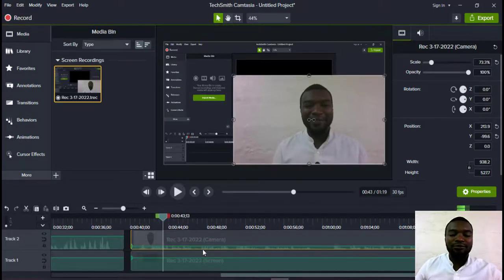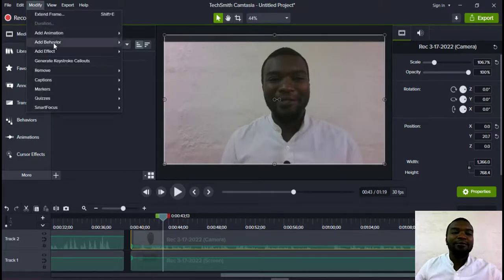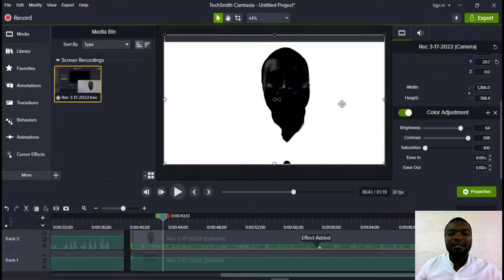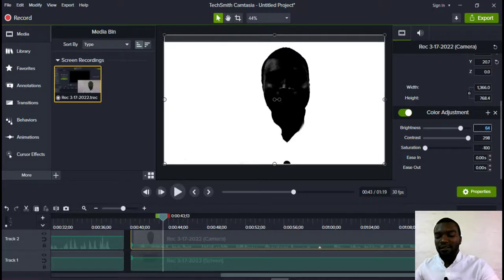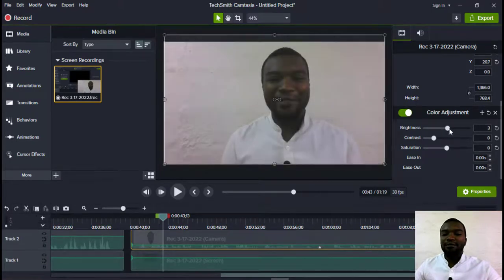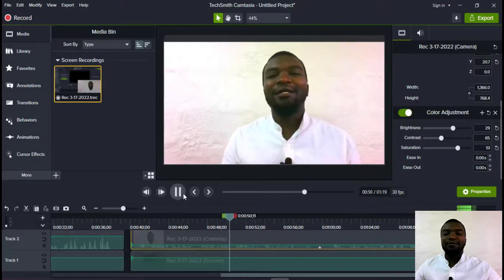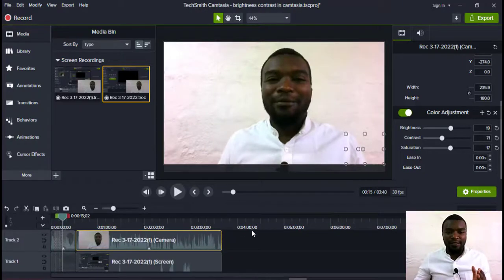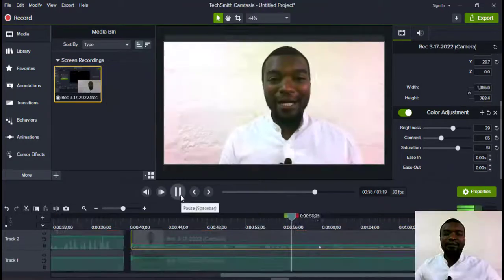Camtasia Tutorial: How to adjust the brightness and contrast of your videos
I'm going to show you how to adjust the brightness and contrast of your videos. Maybe you shot you videos in a room where theirs is limited lighting you can easily play around with the brightness.